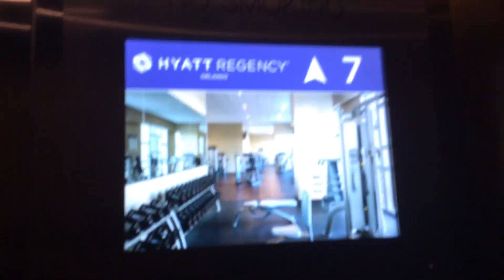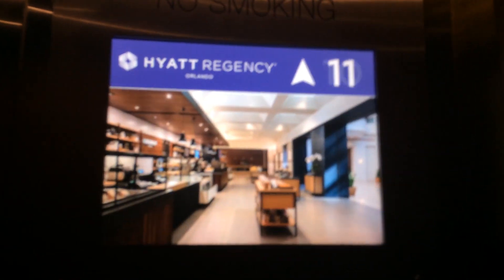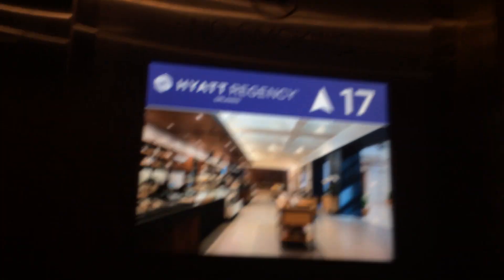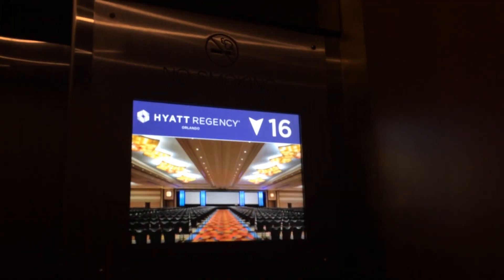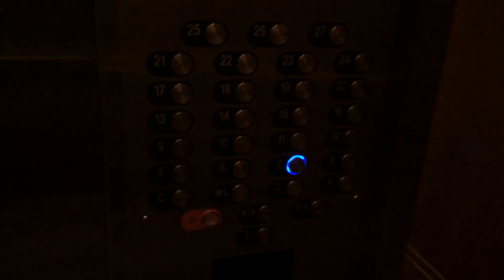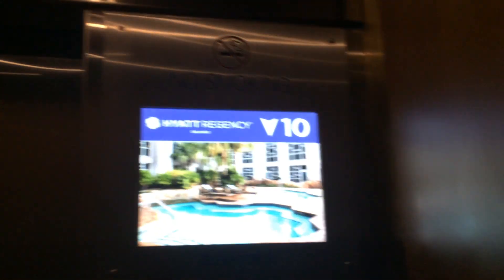RIP Kone Mod Elevator at Hyatt regency Orlando :((( my childhood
Kone hasn't touched the 2nd bank yet, It is slightly possible they won't because I don't want to jinx it, I'll keep you all updated.